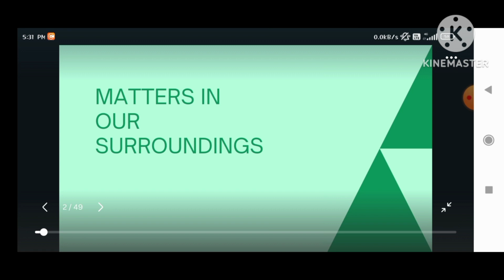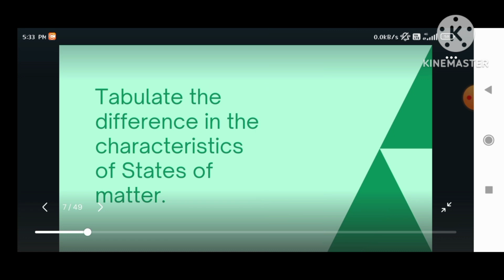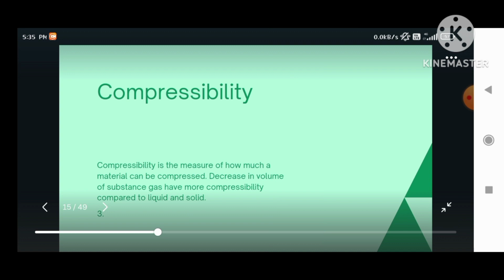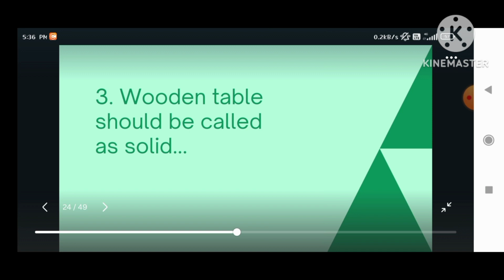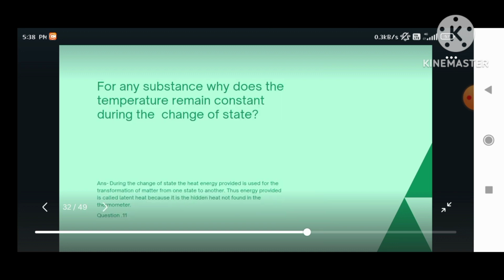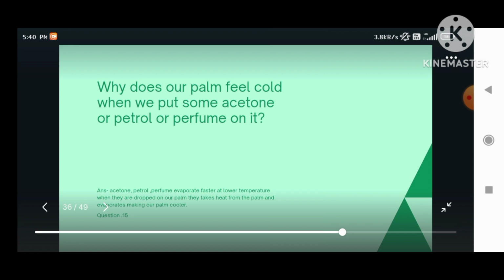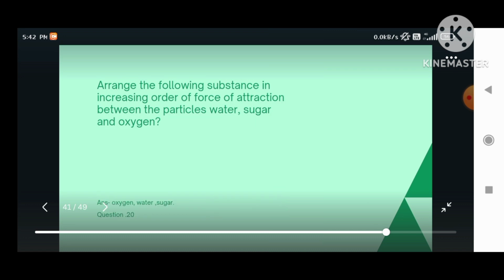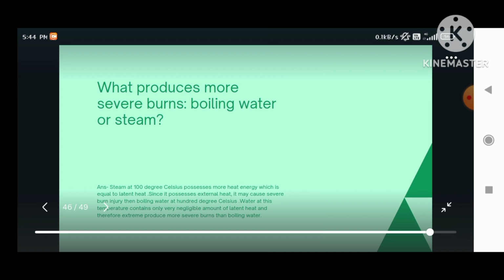NCERT SCIENCE Class 9th Chapter 1 Textual Exercise